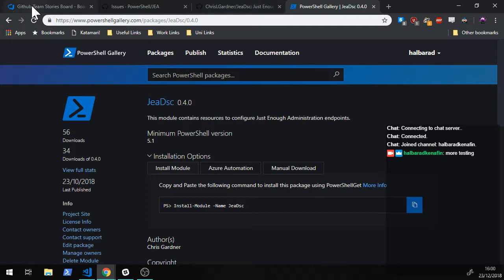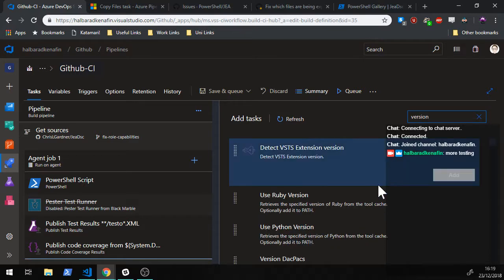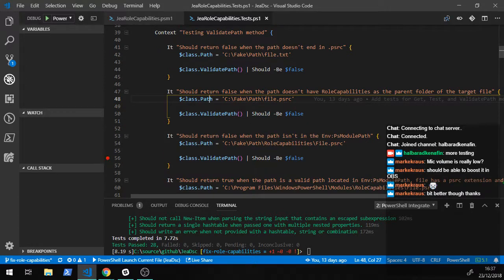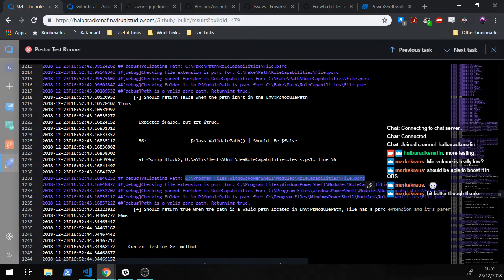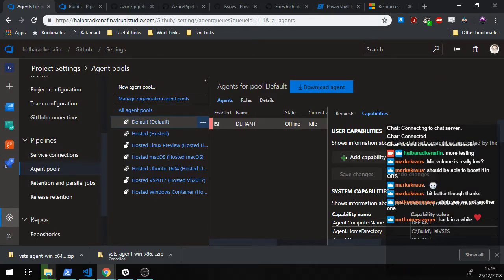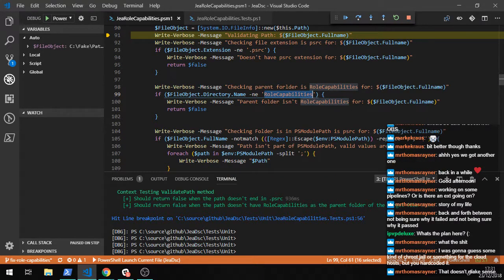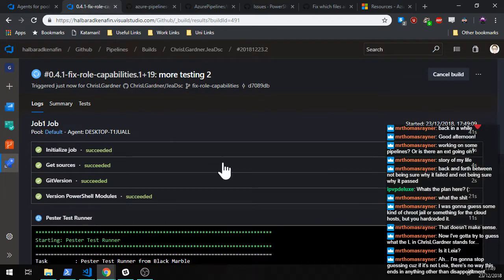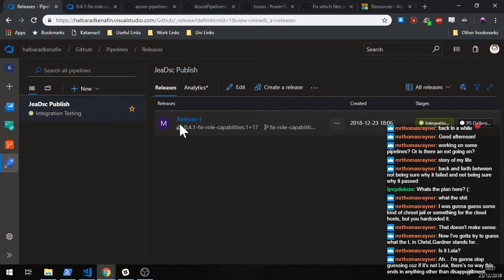JeaDsc: Adding a build and release pipeline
Adding a build and release pipeline using Azure PIpelines to my JeaDsc PowerShell module.